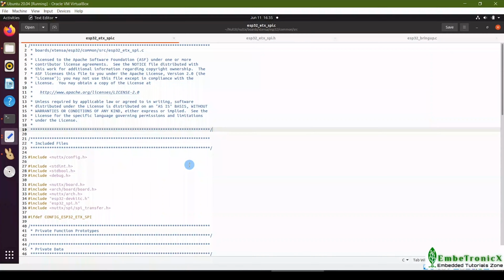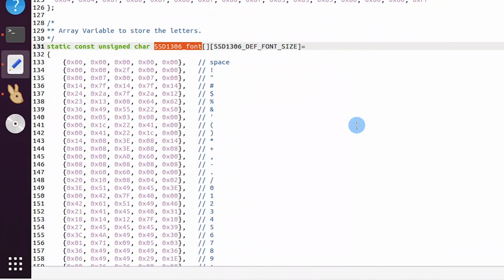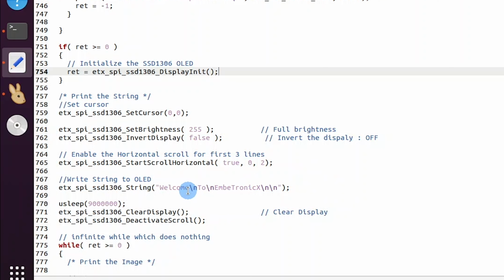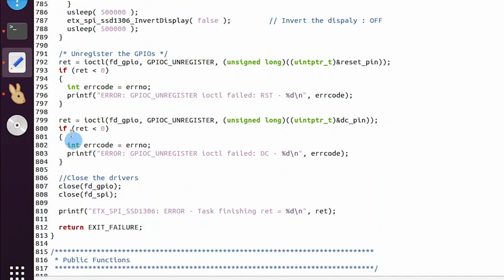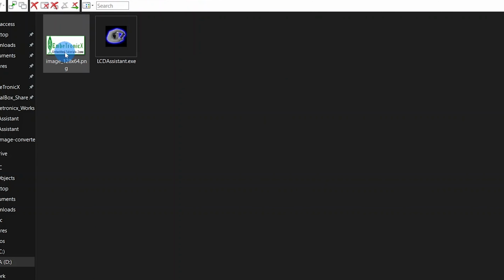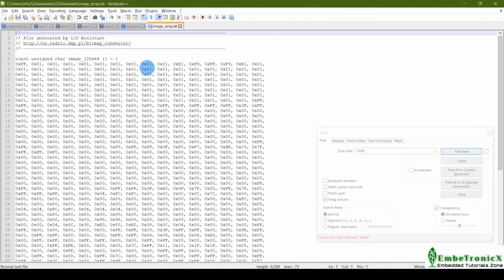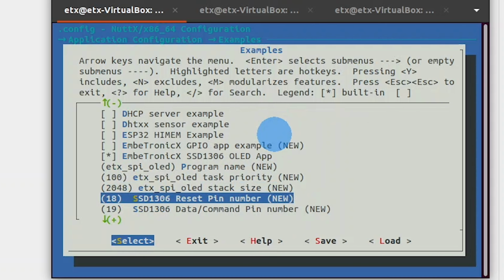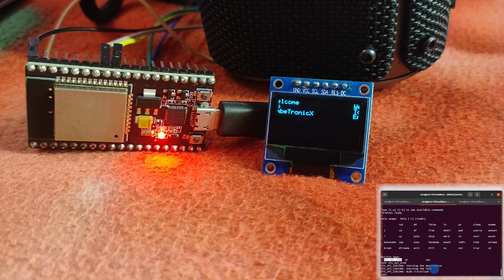SSD1306 OLED SPI Interfacing with ESP32 using NuttX RTOS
SSD1306 OLED SPI Interfacing with ESP32 using NuttX RTOS (NuttX RTOS SPI Tutorial)

In this video, you can learn how to use the SPI in NuttX RTOS and how to interface the SSD1306 OLED with ESP32.

0:00 Introduction.
0:24 SPI Driver.
1:47 SPI Application
6:26 Add your own Image
9:30 Build NuttX
11:55 Connection Diagram
12:15 Demo